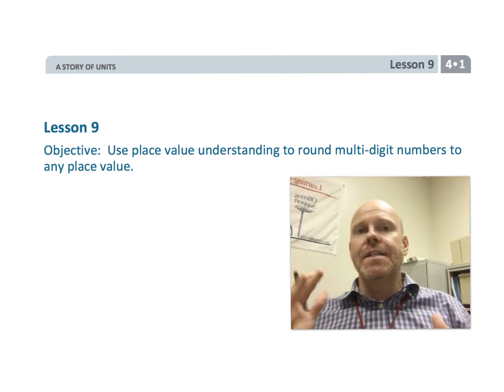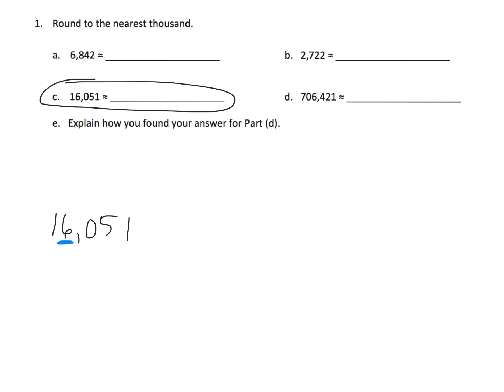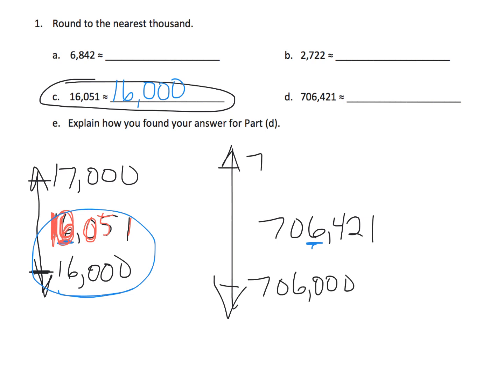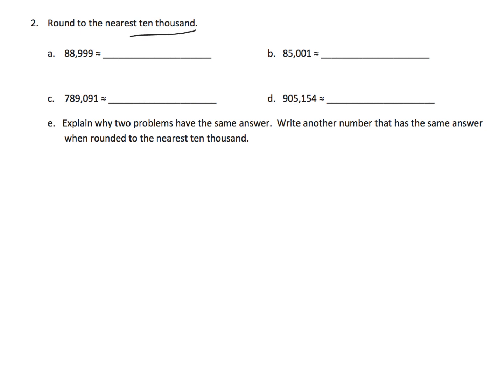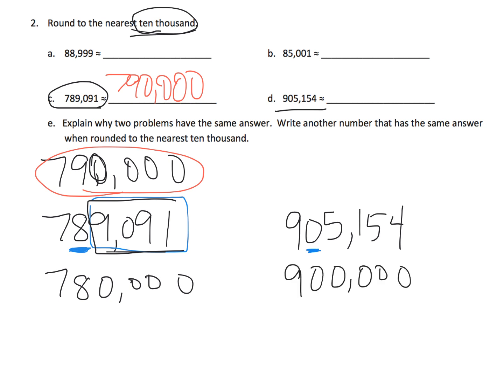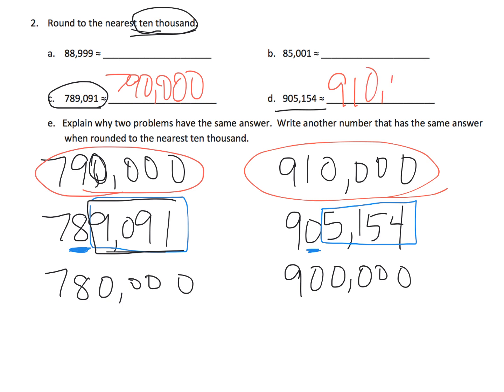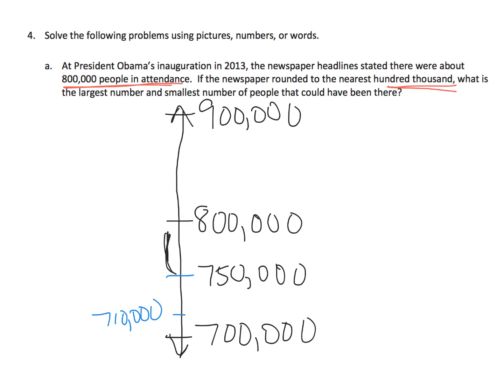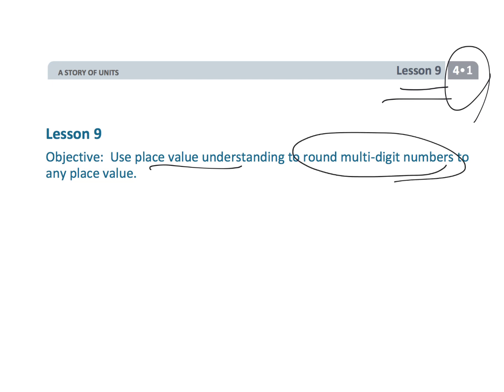Eureka Math Grade 4 Module 1 Lesson 9